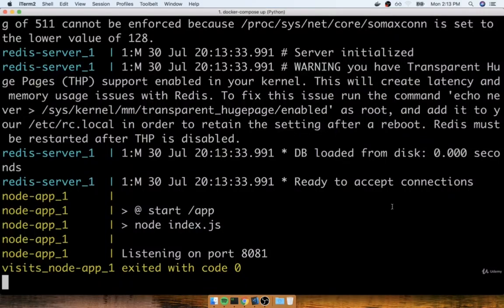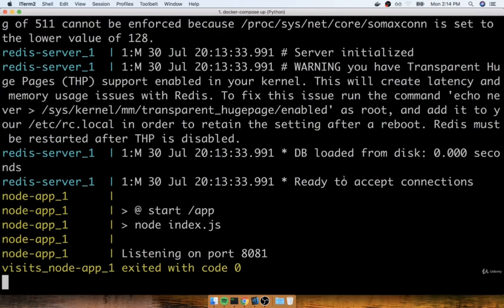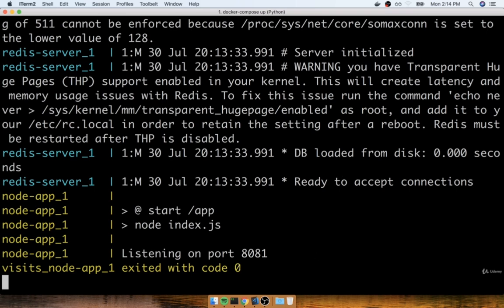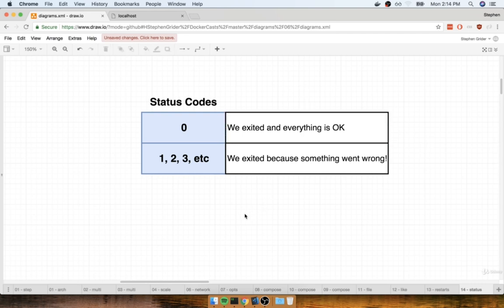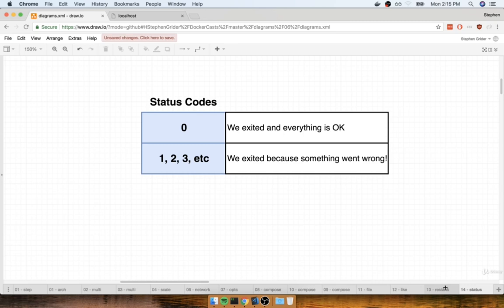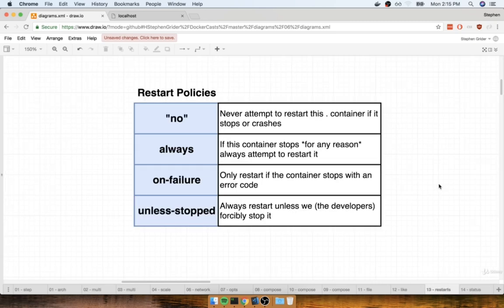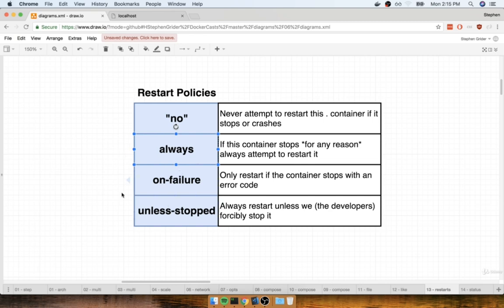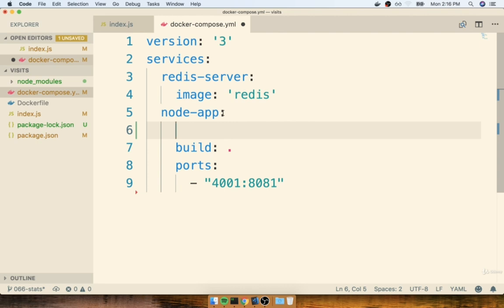054 Automatic Container Restarts